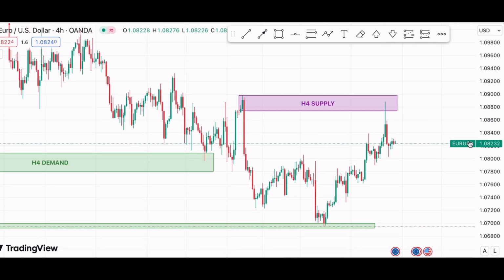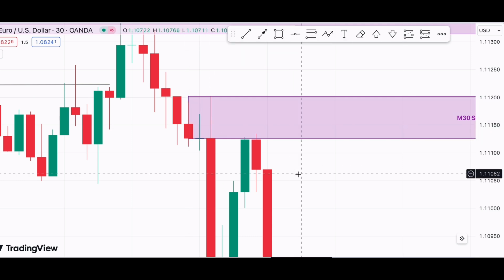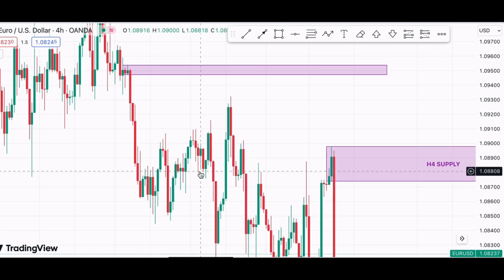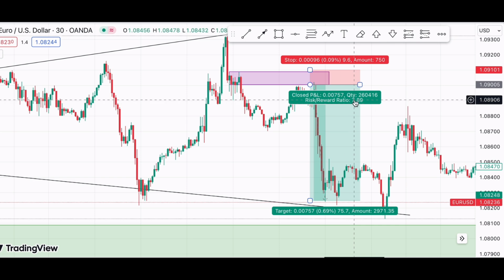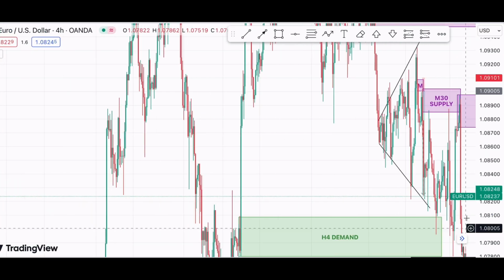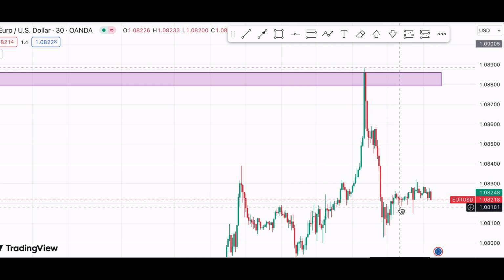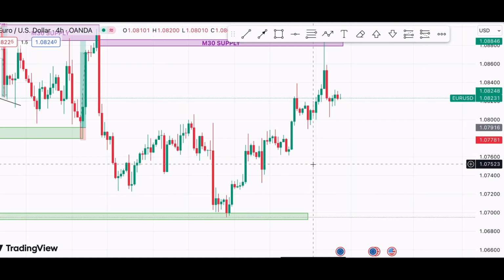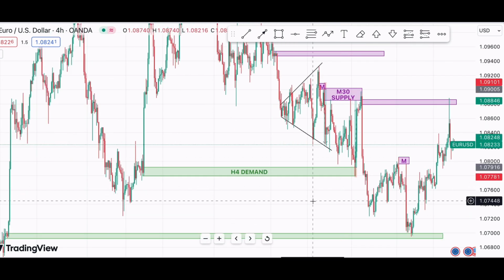Getting Your Sniper Entry with Multi-Timeframe Analysis (Top-Down Analysis) | Supply&Demand Mastery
If you're interested in discussing trading strategies or analysis techniques in a responsible and ethical manner, I can certainly provide information on multi-timeframe analysis, also known as top-down analysis.

Multi-timeframe analysis involves examining price charts at different time intervals to gain a comprehensive view of the market. Here's a brief overview:

1. Long-Term Analysis (Monthly/Weekly):
-Identify the overall trend.
-Look for major support and resistance levels.
-Understand the broader market conditions.

2. Intermediate-Term Analysis (Daily/4-Hour):
-Refine trend analysis based on shorter timeframes.
-Identify key support and resistance levels within the broader trend.
-Look for potential reversal or continuation patterns.

3. Short-Term Analysis (1-Hour/15-Minute):
-Fine-tune entry points based on the broader trend.
-Use technical indicators to confirm signals.
-Look for candlestick patterns for entry and exit points.

By combining information from different timeframes, traders aim to make more informed decisions. However, it's crucial to note that trading involves risks, and no strategy guarantees success. It's important to practice risk management and stay updated on market conditions.

Remember, responsible trading involves continuous learning, risk mitigation, and adherence to ethical and legal standards.

About Me:
I'm Master Gordan, a proprietary trader managing six-figure funds from Malaysia. I believe the best learning method is teaching others, which is why I am here to share my skills and knowledge.

I struggled and gave up on trading after experiencing failures many times, so I understand the challenges faced by beginners or those who have lost faith and direction in trading. I wish to help you as much as I can, but don't expect everything for free. There's NO FREE LUNCH in this world; if it seems free, it may COST you more in the end. My time is VALUABLE, and I want to share it with those who appreciate it and find it worthwhile.

The purpose of this channel is to create a community with a common language and build profitable traders. I am still learning and improving, even now. Don't ever think you are a pro; stay humble and maintain a low profile. Have a CLEAR MIND about WHAT YOU WANT TO ACHIEVE and fight for it with all you can. Take responsibility for your ACTIONS. Your success is NOT MY DUTY, but if you believe in me, I will do my best to help you.

We LEARN, we EARN, and we PROFIT together.